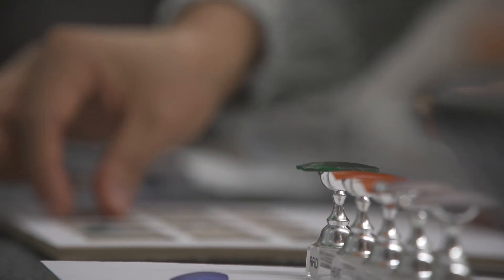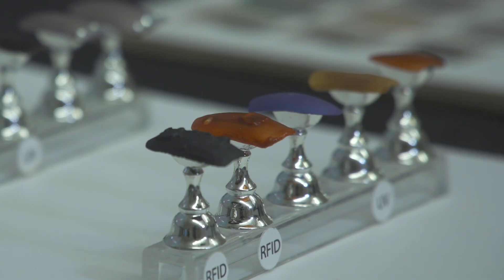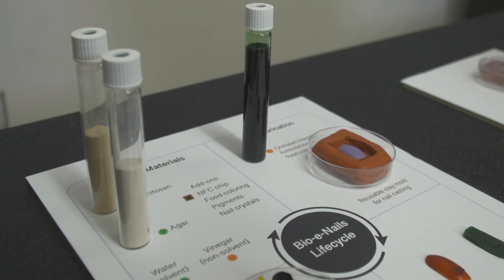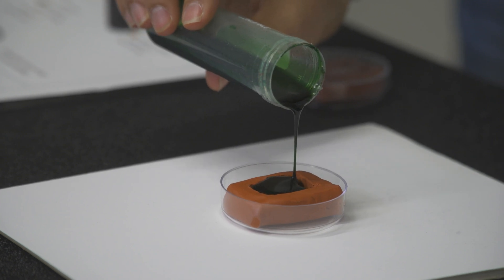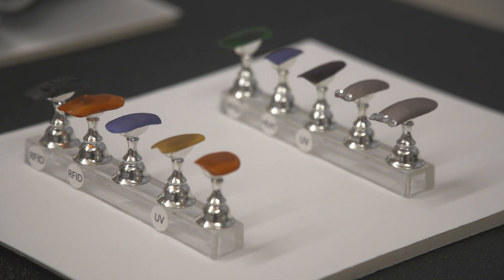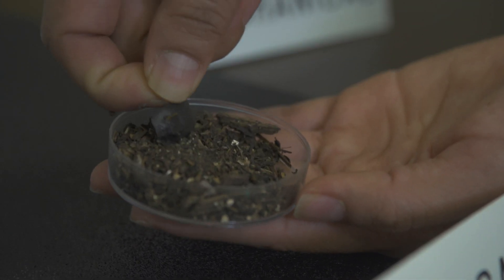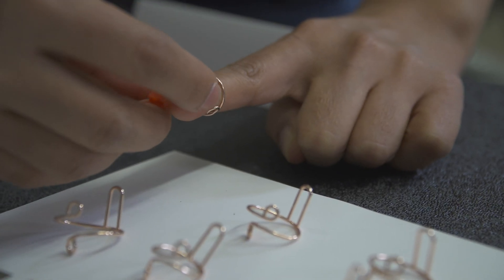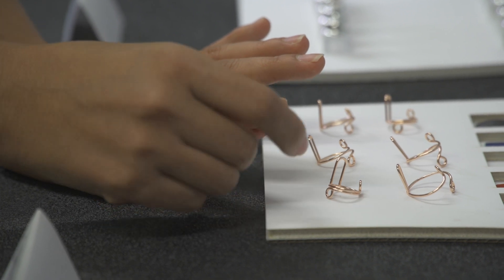Reinventing the manicure with a sustainable twist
Researchers at CU Boulder have designed a new line of fake nails that are biodegradable and easy and cheap for anyone to make at home—all without sacrificing beauty. The team's Bio-e-Nails can be crafted in any color or style. When you're done with them, just melt down the materials to make your next look.